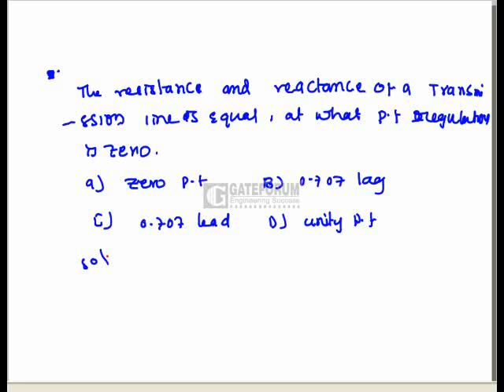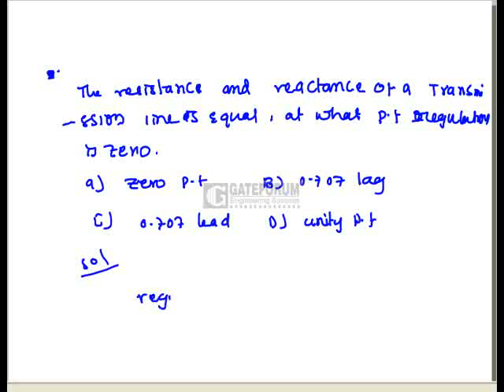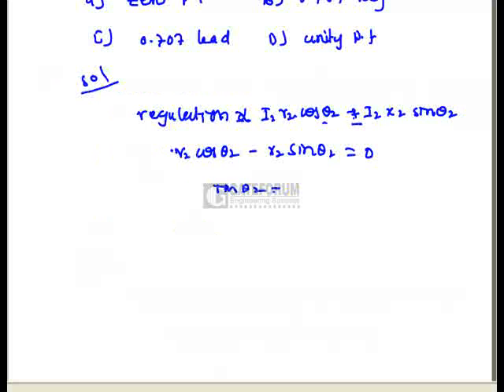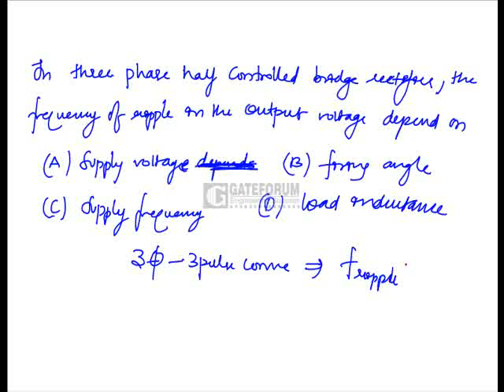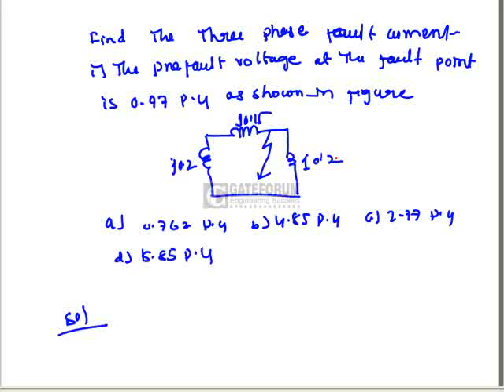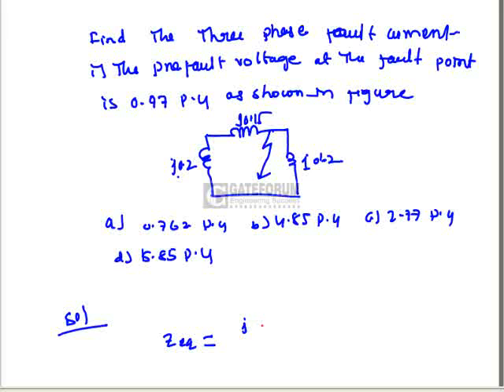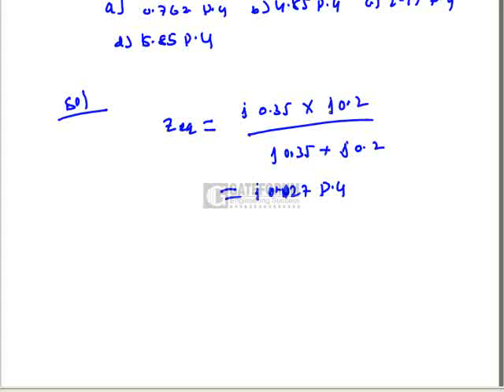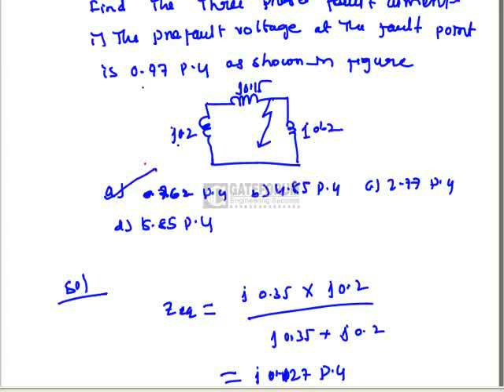Gateforum TarGATE EE 4201 24 26 TestDiscussions